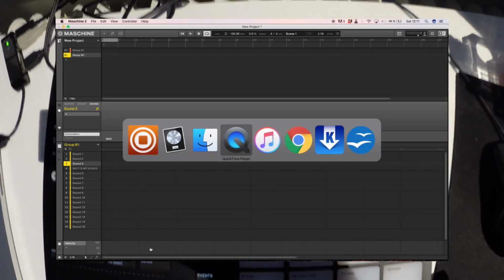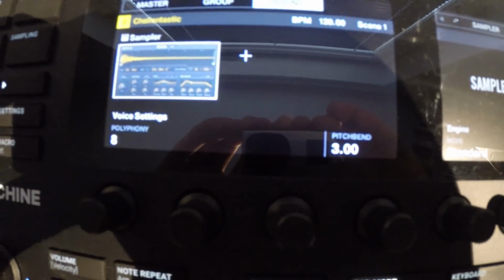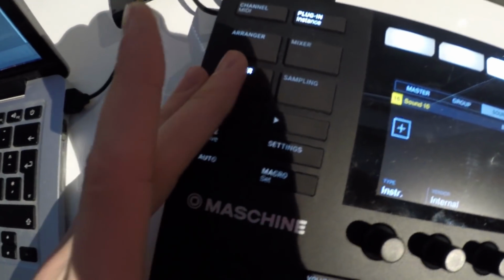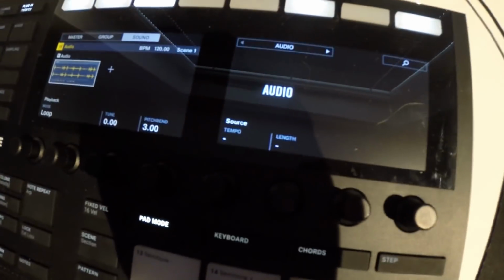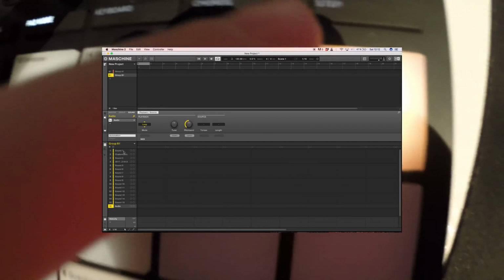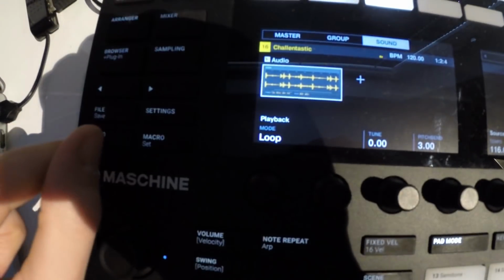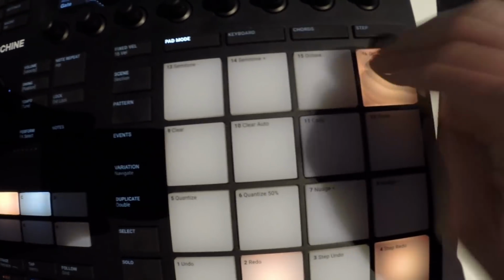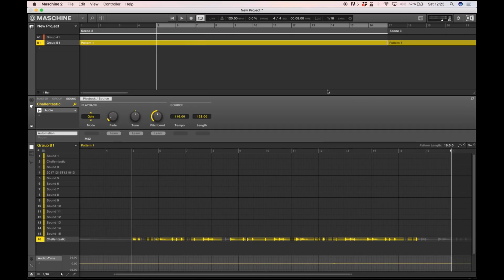MASCHINE | 2.7 Tutorial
I only heard last night about the update coming out, decided to throw together a quick overview tutorial on how to work the new features. I can see this being quiiiiiite the useful update!

AmAzing discount AmAzon deals!
Maschine MK3
Komplete Kontrol S49
Teenage Engineering OP-1
OP-1 Case
Roland SP-404A
Zoom H1n
My speakers